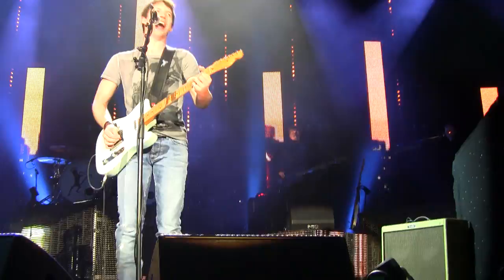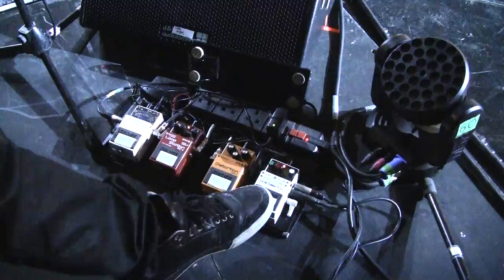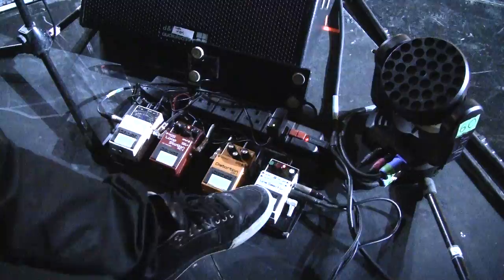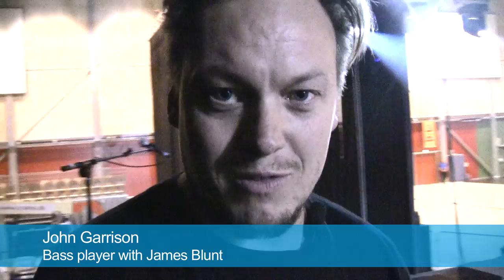Gear Run: John Garrison / James Blunt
John Garrison plays the bass with James Blunt. We visited him on tour in Odense, Denmark and had him go through his setup on the stage. John used to have problems with ghost notes from his amp on big stages. This problem seems to be over after he got the RH750 bass amp from TC Electronic.